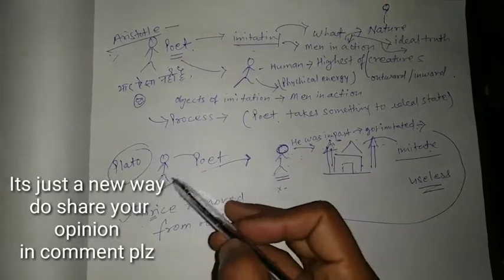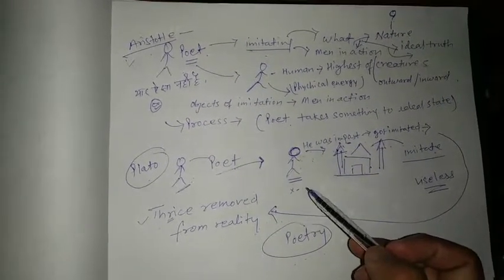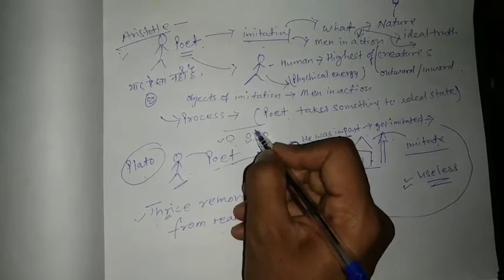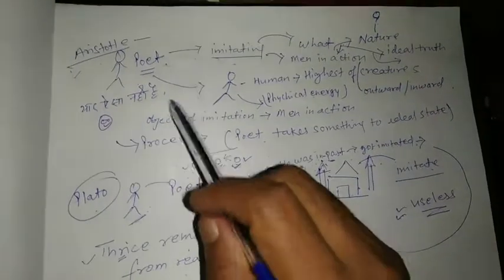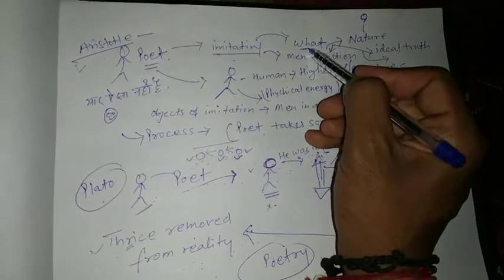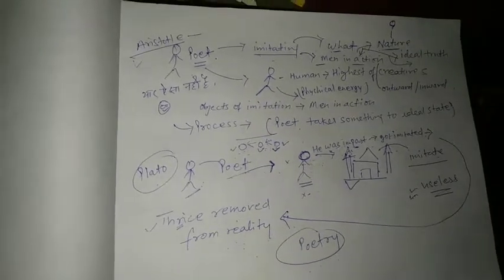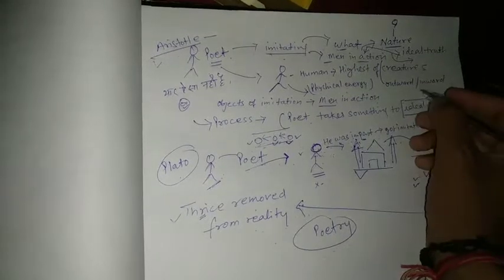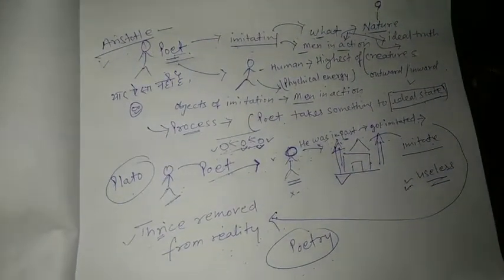Literary theory fun way#englishliterature ugc net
Bestnotestutorials.com
For other courses